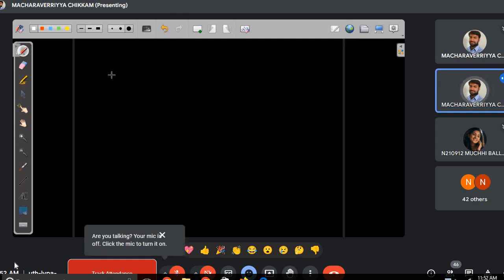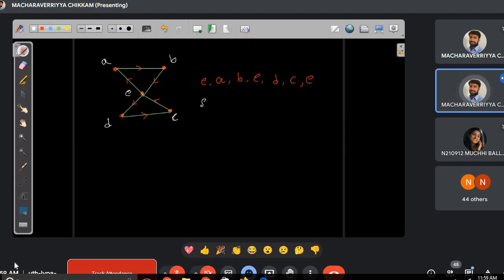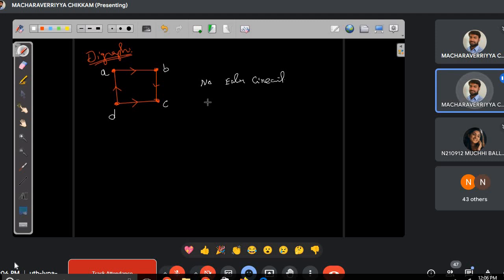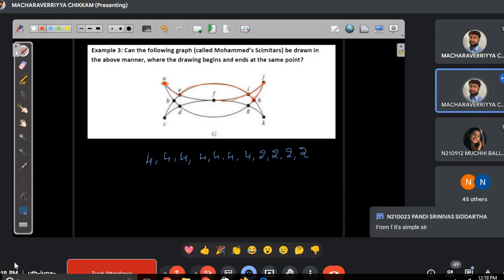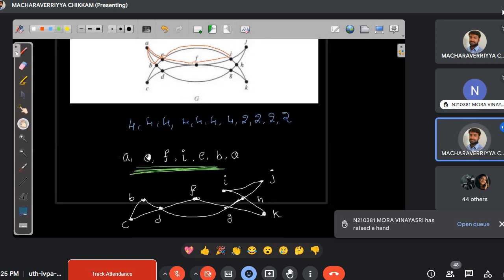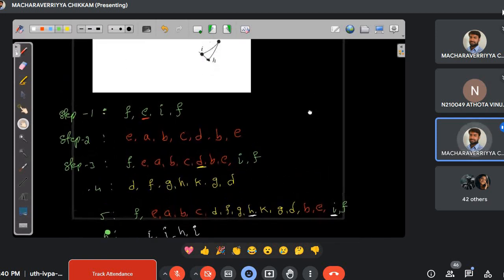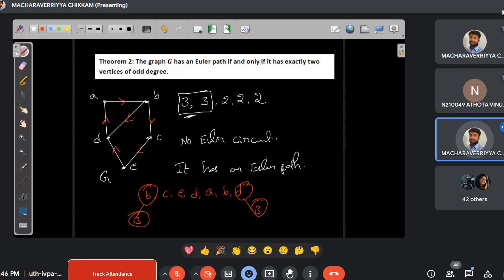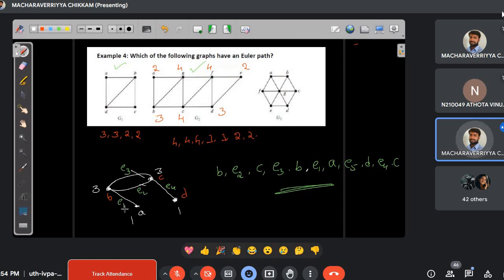Lecture-6 (part-1/3) : Euler Path, Circuit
In this video, the concept of Euler path/circuit is explained. Discussed Necessary and sufficient conditions for the existence of Euler path/circuit.
Watch the video for a clearer understanding through detailed examples and visuals.